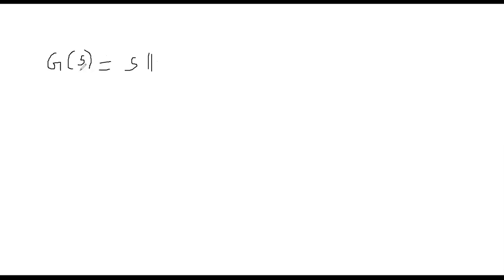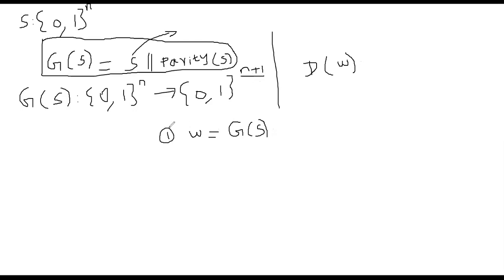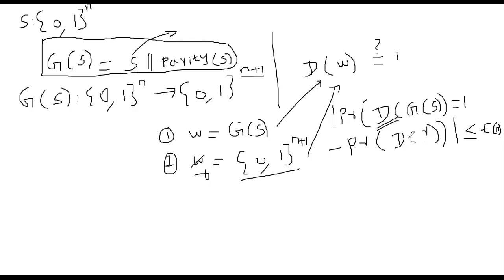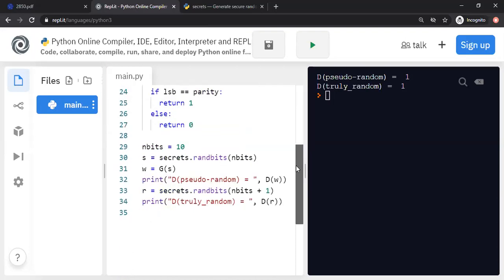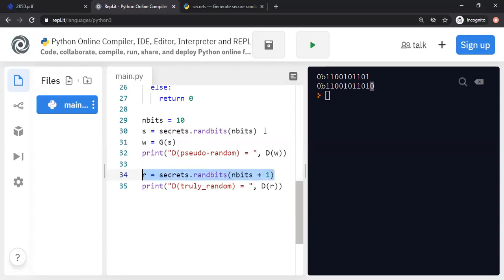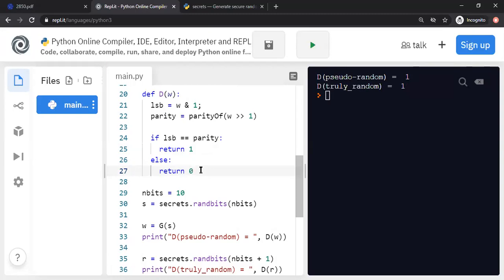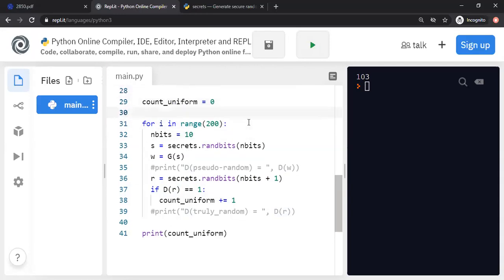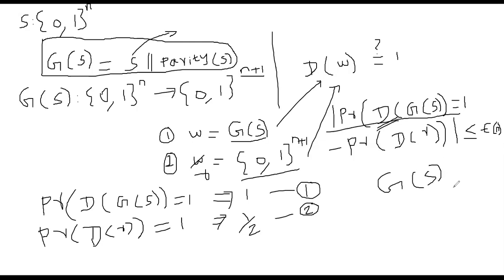Pseudorandom Generator (PRG) - Part 1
Using an example, I explain how modern cryptography defines the notion of a pseudorandom generator, which is one of the core primitives in cryptography.